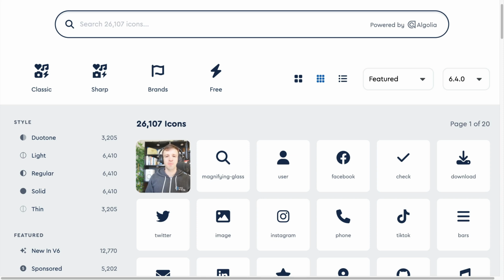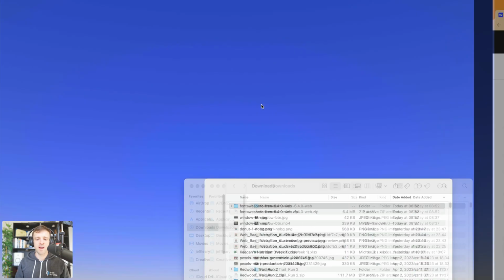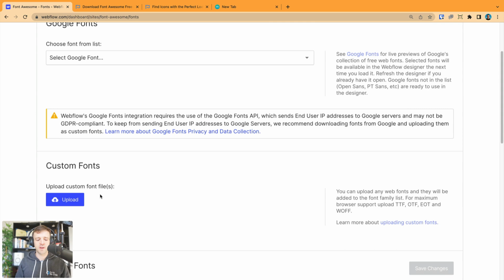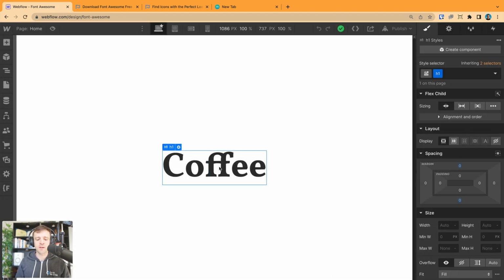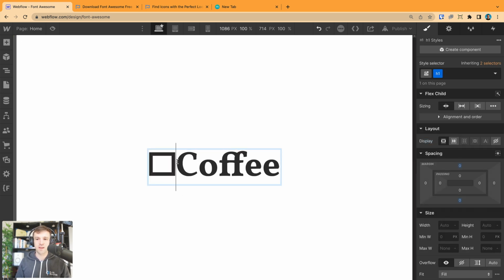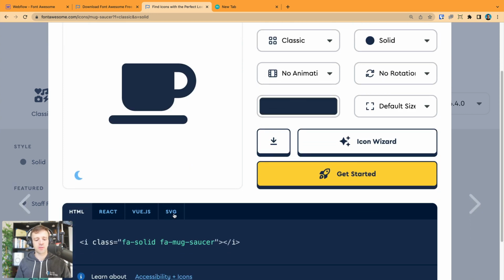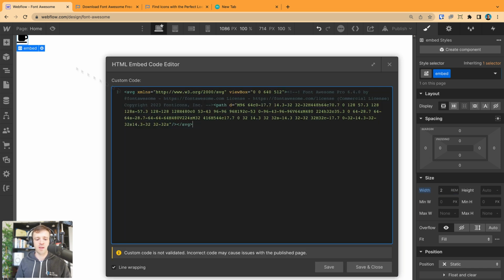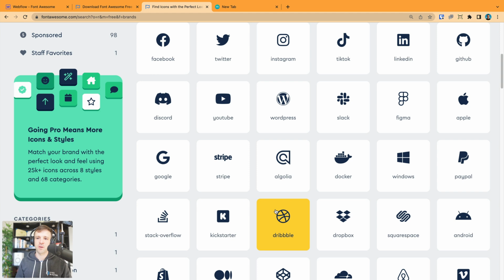How to Add Font Awesome Icons v6 to Webflow in 4 Min (2023)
In this video I'll explain how to add font awesome icons to your Webflow project quickly and easily. Font awesome has over 2000 free and open source icons, including brand assets that we can use as font glyphs or SVG. Once we have the custom fonts added to Webflow, we can style the icons with custom sizes and colors easily as well!